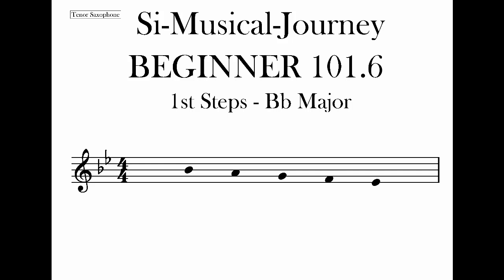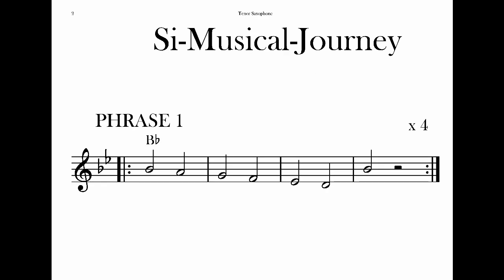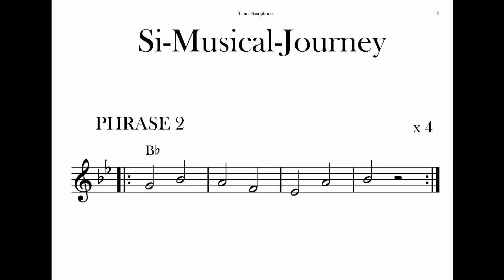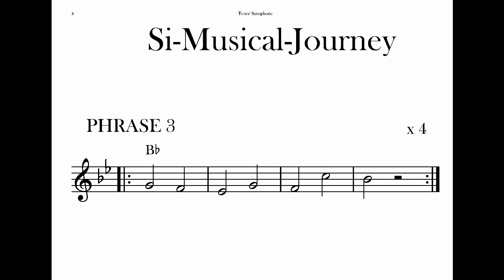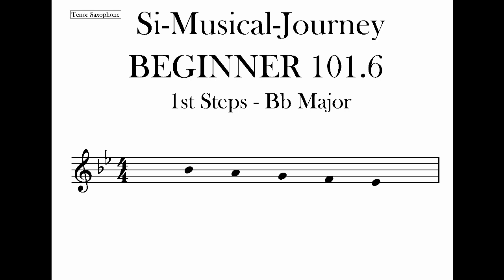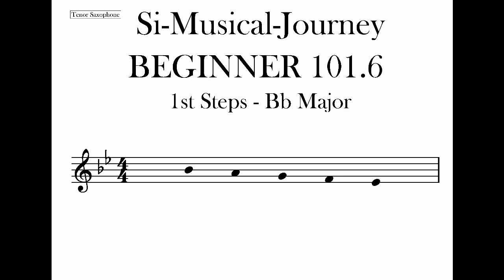Beginner 101.6 - Tenor Sax - First Steps - Bb Major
Welcome to Si's world,  lets play.
This  starts the journey  to help  you into developing your skills on your instrument by playing phrases.

Here we have 3 phrases that each repeat 4 times.
Play along with me.
At the end you have 2 minutes of   backing track to practice your skills.

Chapters
00:00 Introduction
00:11  Phrase 1
01:01  Phrase 2
01:54  Phrase 3
02:47  Backing Track